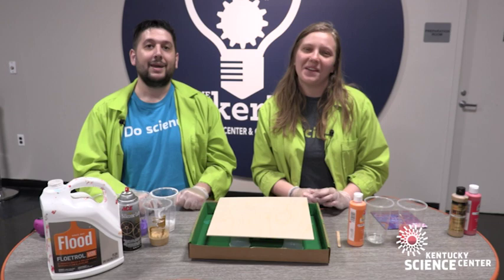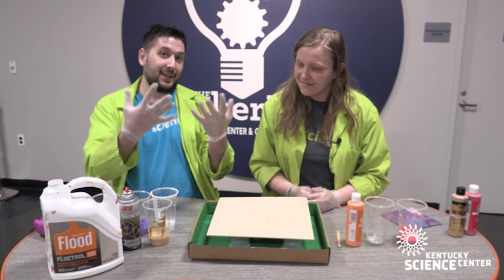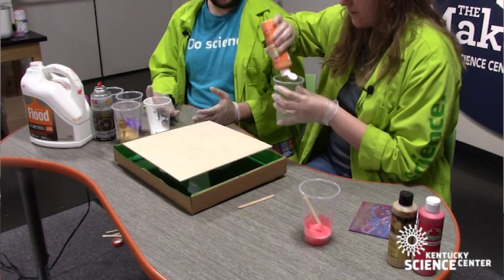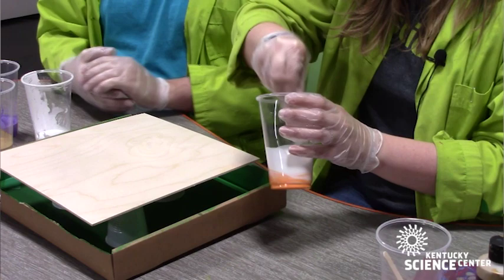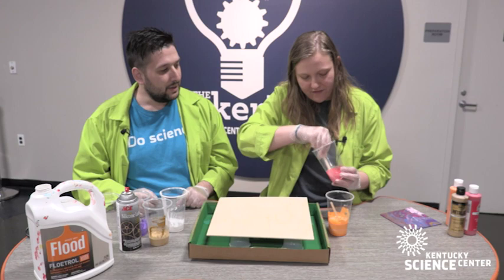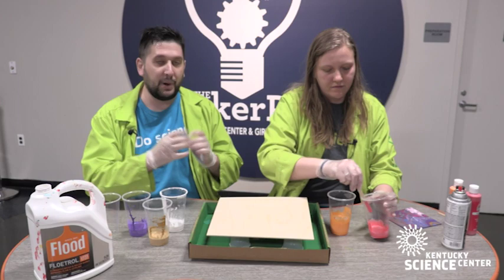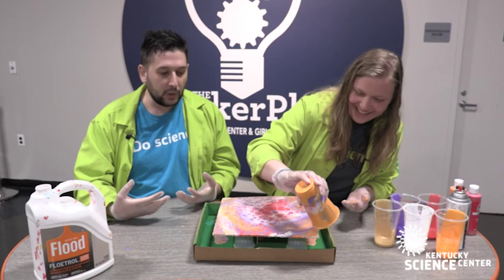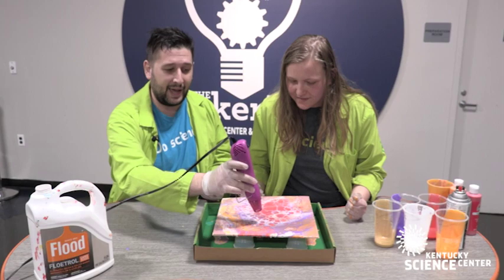Pour Painting-Do Science at Home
Scientists Ruby and Shayne show you how to create a chaotic painting that changes every time you do it. By mixing paint colors in a cup and letting it all flow, you can create an amazing, one-of-a-kind masterpiece at home. Don't be afraid to get a little messy! Let us know what yours looks like.